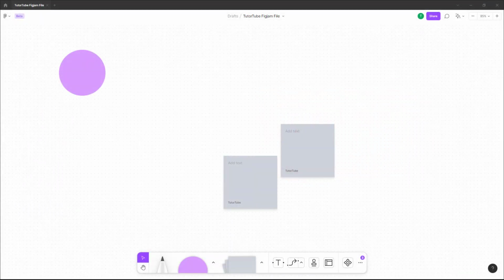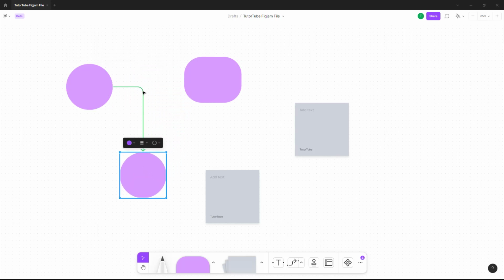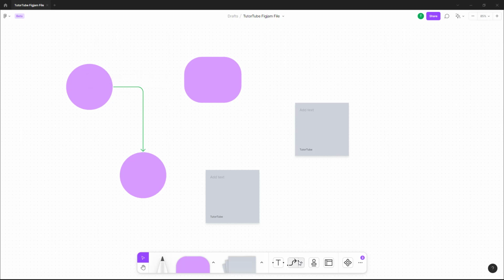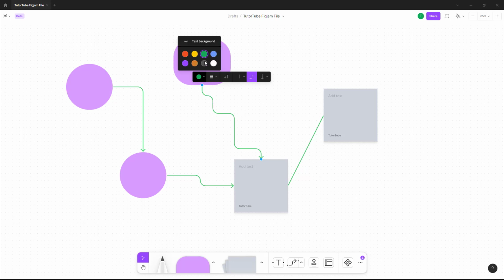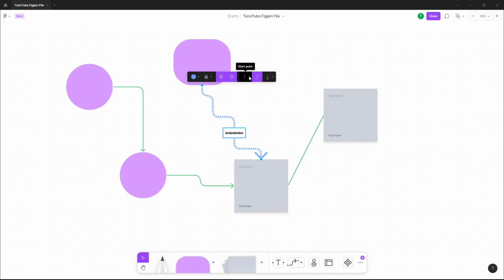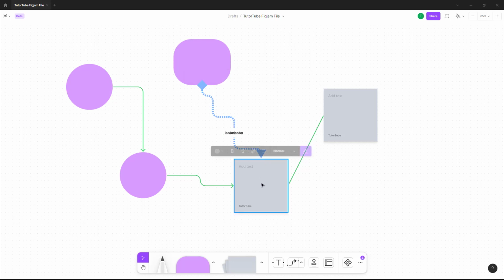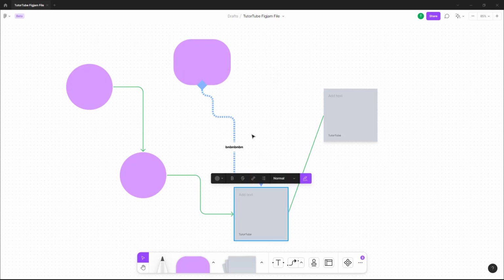Figma Tutorial - Lesson 106 - Using Connectors in Figjam File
In this tutorial, we will be discussing about Using Connectors in Figjam File in Figma